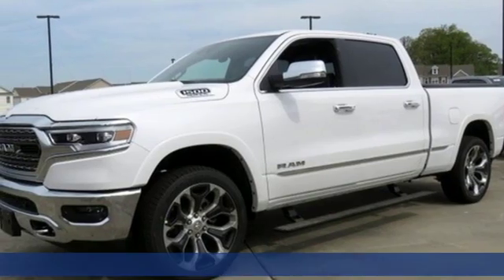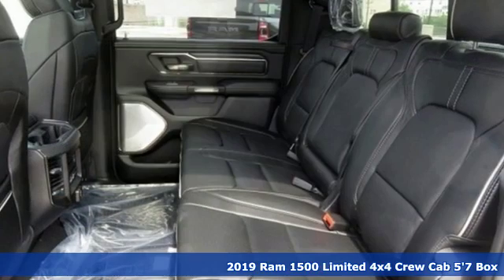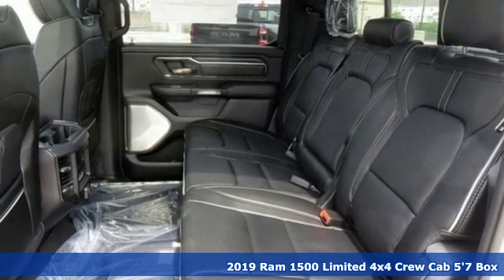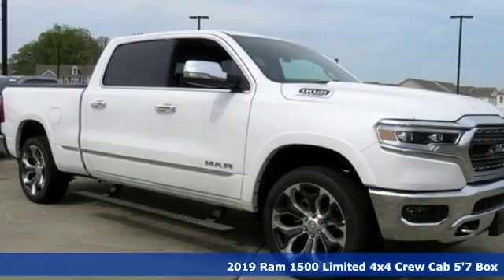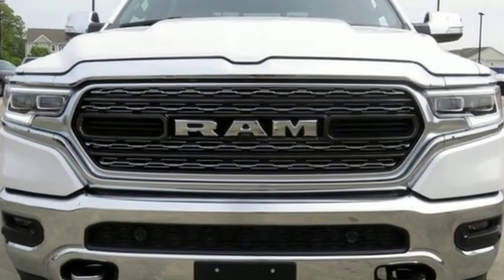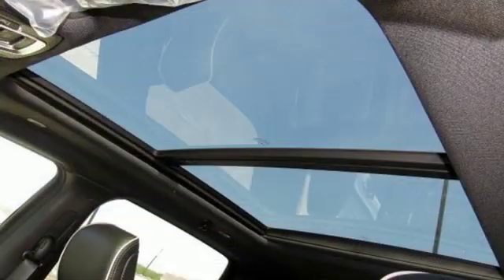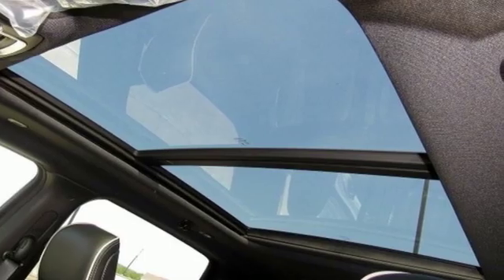2019 Ram 1500 Baltimore MD Owings Mills, MD C9793742 - SOLD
Year: 2019
Make: Ram
Model: 1500
Trim: Limited
Engine: HEMI 5.7L V8 Multi Displacement VVT
Transmission: 8-Speed Automatic
Color: White
Interior: Black
Stock #: C9793742
VIN: 1C6SRFHTXKN793742
Bed Utility Group (4 Adjustable Cargo Tie-Down Hooks), Limited Level 1 Equipment Group (Adaptive Cruise Control w/Stop & Go, harman/kardon 19 Speaker Premium Sound, and Parallel & Perp Park Assist w/Stop), Quick Order Package 25M Limited, HEMI 5.7L V8 Multi Displacement VVT, 10 Speakers, 12" Touchscreen Display, 1-YR SiriusXM Guardian Trial, 3.21 Rear Axle Ratio, 3.92 Rear Axle Ratio, 48V Belt Starter Generator, 4-Wheel Disc Brakes, ABS brakes, Adjustable pedals, Air Conditioning, AM/FM radio: SiriusXM with 360L, Apple CarPlay, Audio memory, Auto High-beam Headlights, Auto-dimming door mirrors, Auto-dimming Rear-View mirror, Auto-leveling suspension, Automatic temperature control, Blind spot sensor: warning, Bodyside moldings, Brake assist, Bumpers: chrome, CD Stereo, Compass, Delay-off headlights, Disassociated Touchscreen Display, Dome Dual LED Reading Lamp, Driver door bin, Driver vanity mirror, Dual front impact airbags, Dual front side impact airbags, Dual-Pane Panoramic Sunroof, Electronic Stability Control, Emergency communication system: SiriusXM Guardian, Front anti-roll bar, Front Bucket Seats, Front Center Armrest w/Storage, Front dual zone A/C, Front fog lights, Front reading lights, Front wheel independent suspension, Fully automatic headlights, Garage door transmitter, Genuine wood console insert, Genuine wood dashboard insert, Genuine wood door panel insert, Google Android Auto, GPS Antenna Input, GPS Navigation, HD Radio, Heated door mirrors, Heated front seats, Heated rear seats, Heated steering wheel, Illuminated entry, Integrated Center Stack Radio, Leather steering wheel, Low tire pressure warning, Memory seat, Navigation System, Occupant sensing airbag, Outside temperature display, Overhead airbag, Overhead console, Panic alarm, Passenger door bin, Passenger vanity mirror, Pedal memory, Power door mirrors, Power driver seat, Power passenger seat, Power steering, Power Windows, Premium Leather Trimmed Bucket Seats, Radio data system, Radio: Uconnect 12 w/Navigation, Rain sensing wipers, RamBox Cargo Management System, Rear anti-roll bar, Rear seat center armrest, Rear step bumper, Rear window defroster, Remote keyless entry, Security system, SiriusXM Satellite Radio, SiriusXM Traffic Plus, SiriusXM Travel Link, SiriusXM w/360L, Speed control, Split folding rear seat, Steering wheel mounted audio controls, Tachometer, Telescoping steering wheel, Tilt steering wheel, Traction control, Trailer Brake Control, Tri-Fold Tonneau Cover, Trip computer, Turn signal indicator mirrors, USB Host Flip, Variably intermittent wipers, Ventilated front seats, Voltmeter, Wheels: 20" x 9" Polished w/Inserts, and Wheels: 22" x 9" Polish/Painted w/Inserts. *Your additional costs are sales tax, tag and title fees for the state in which the vehicle will be registered, freight (Maryland only--see below for specific charges), any dealer-installed options (if applicable) and a dealer processing fee ($299 Maryland; not required by law); ($141 Pennsylvania). Freight charges: $1,495 (all new Chrysler, Dodge & Jeep models); $1,695 (all new RAM models). Prices are subject to change, and prior sales are excluded from these offers. While every reasonable effort is made to ensure the accuracy of this information, we are not responsible for any errors or omissions contained on these pages. Please verify any information in question with the dealer. brbrEvery Internet Price includes current applicable manufacturer rebates and incentives, but certain conditions apply to some of these offers. The offers and conditions on this vehicle are: $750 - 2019 Retail Non-Prime Bonus Cash **CK1V. Exp. 06/03/2019, $1,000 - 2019 Truck Owner Conquest Retail Bonus Cash 38CK5. Exp. 06/03/2019, $500 - Mid-Atlantic 2019 Bonus Cash MACKA. Exp. 06/03/2019, $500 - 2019 MY Military Program 39CKB. Exp. 01/02/2020, $500 - Chrysler Capital 2019 Bonus Cash 44CKB3. Exp. 06/03/2019, $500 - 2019 Retail Consumer Cash **CK1 (MA-NE). Exp. 06/03/2019

Address:
11234 Reisterstown